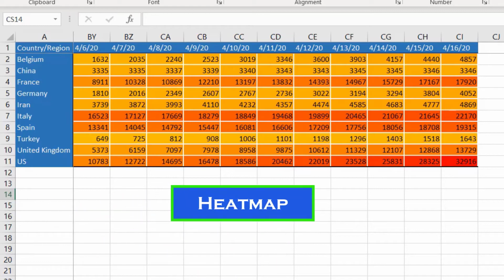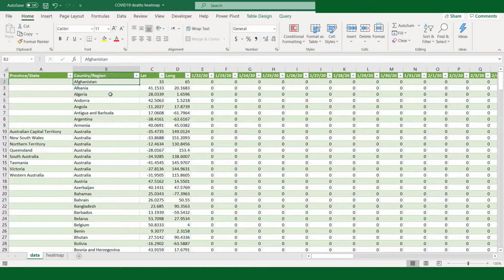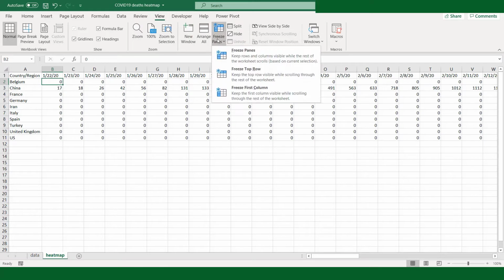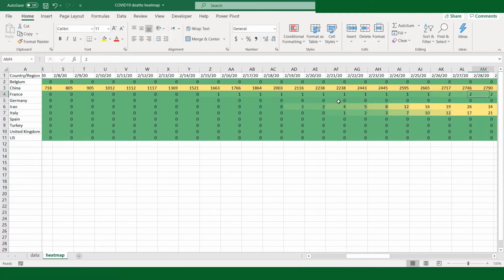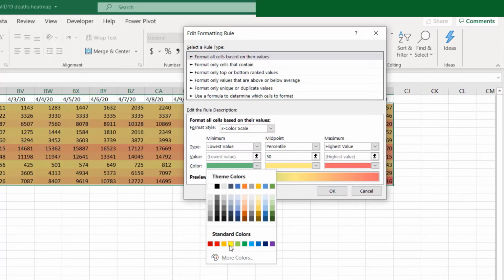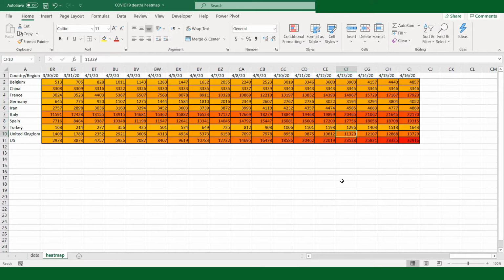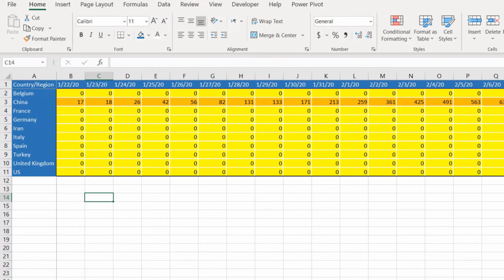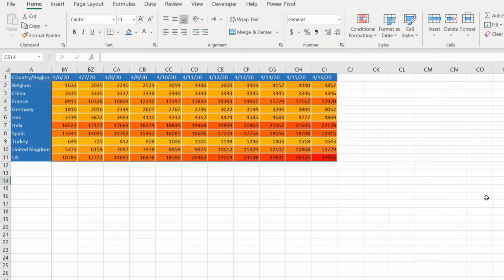Heatmap in Excel | Coronavirus Chart | Time Series Data Visualization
Want to visualize the coronavirus outbreak data? This Excel tutorial video will teach you how to visualize time series data in Excel with heatmap and Conditional Formatting.

What you will learn:
1. How to visualize time series data in Excel with heatmap chart.
2. How to visualize time series data in Excel with conditional formatting.
3. How to use conditional formatting with color scales.
4. How to use Manage Rules in conditional formatting in Excel.
5. How to change colors in conditional formatting in Excel.
6. How to change line style in Format Cells in Excel.
7. How to change color of line style in Format Cells in Excel.
8. How to analyze the Excel heatmap chart.